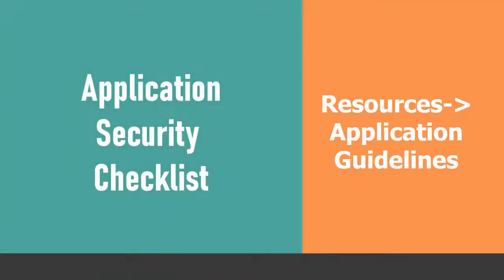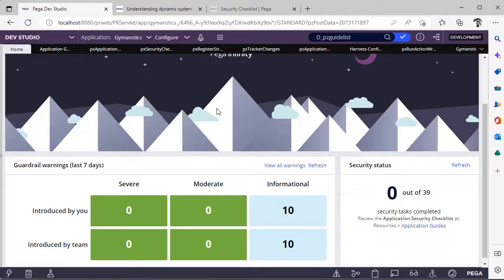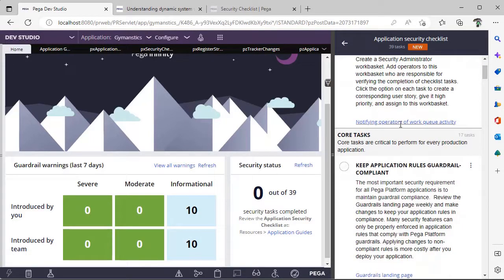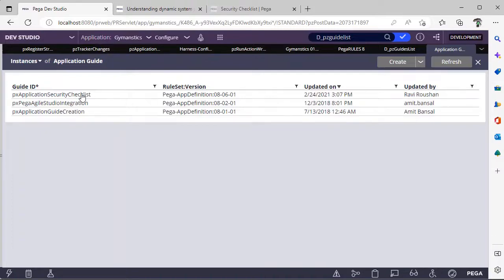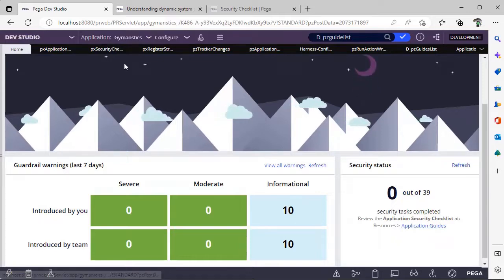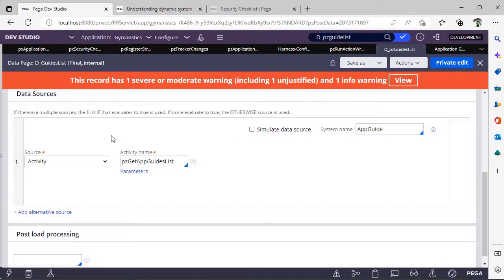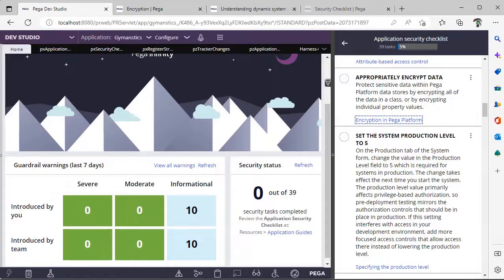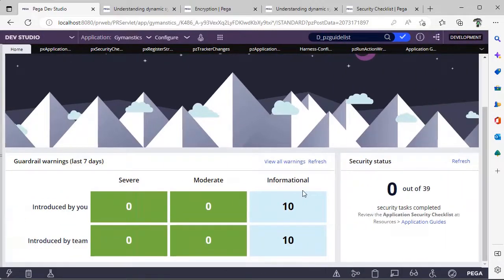57. Application Security Checklist - PEGA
Learn about security checklist for pega application promotion to Production. As a Lead you are responsible to follow these steps.

Learn more in below link